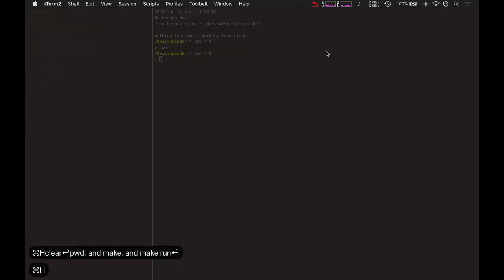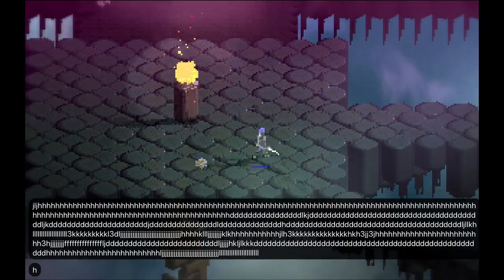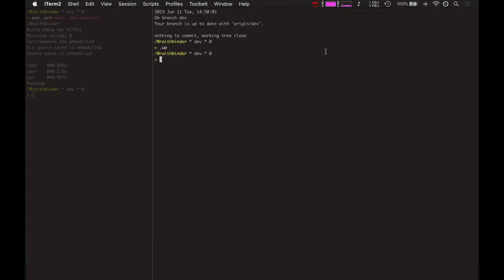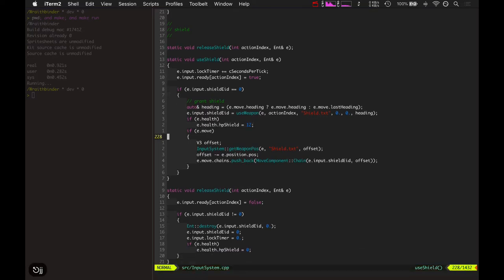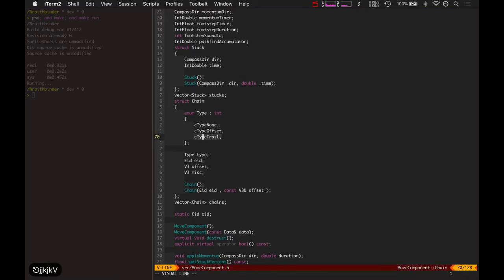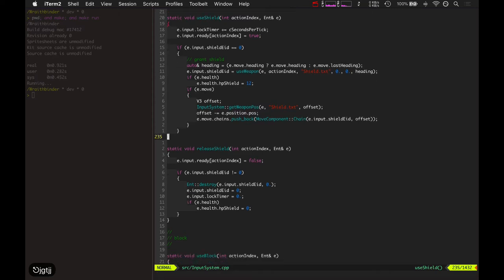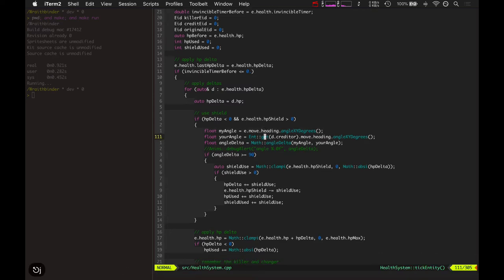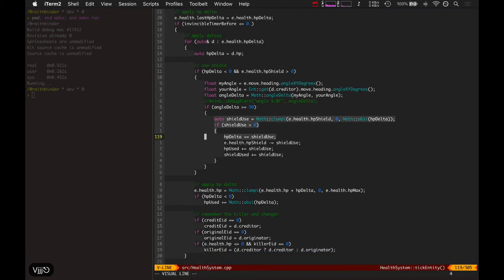Wraithbinder Dev Ep074 - Shield Improvements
Developing the indie battle royale game Wraithbinder. Today: improving the shield.